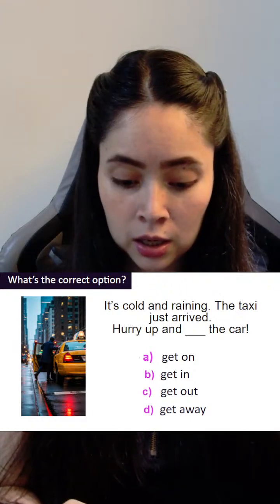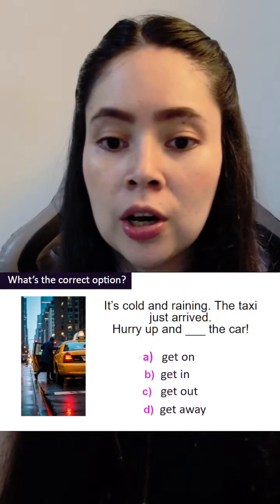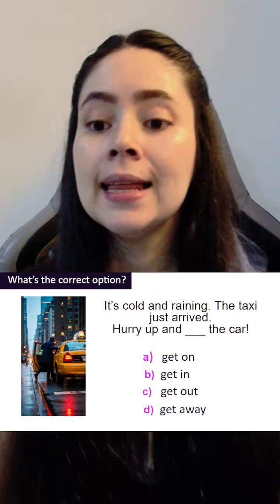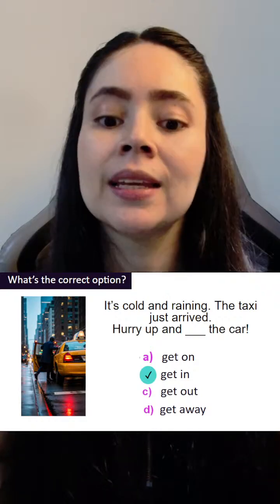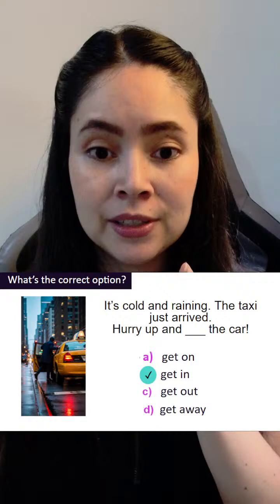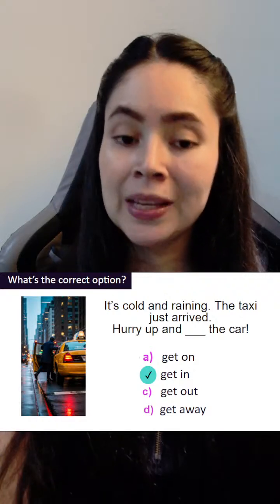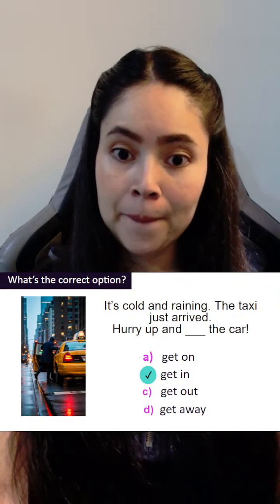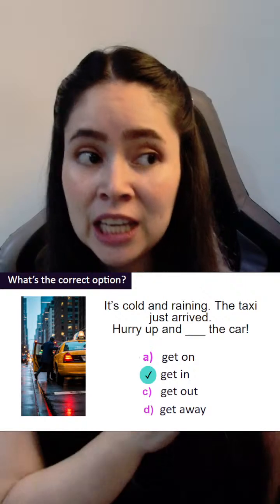🔴Learn Phrasal Verbs with GET (Part 1) | Speak English Naturally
Join this live English lesson and discover 7 phrasal verbs with GET you can use every day.
We’ll explain everything in slow, clear English, give examples, and practice together.
Perfect for English learners of all levels who want to sound more fluent and confident!